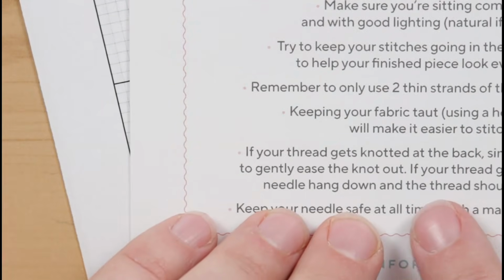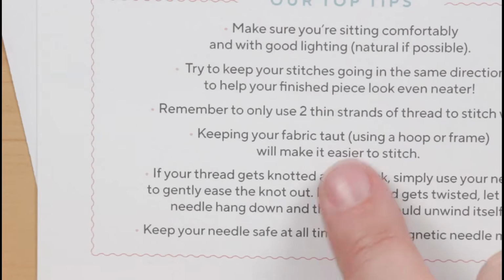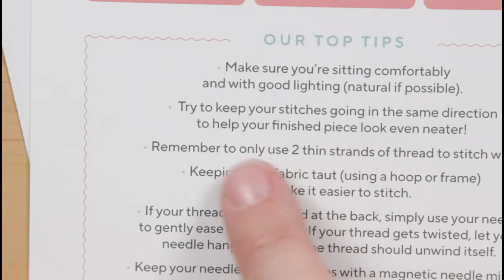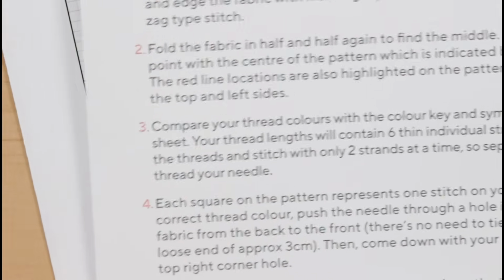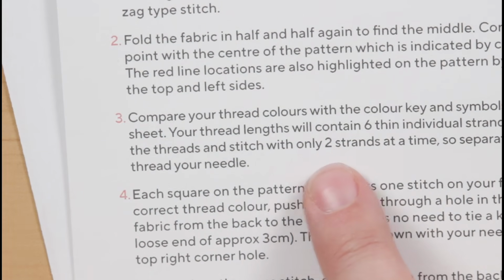Cross Stitch Floss Strands: How Many Should I Use?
In this week's video, Ford takes a look at the options for how many strands of thread to use while cross stitching on various kinds of aida fabric, from 11 to 18 count. You will see how changing the number of strands impacts coverage, stitch neatness, and thickness, making it easier to choose the right setup for your next project.

Whether you're new to flosstube and cross stitch, or more experienced, you'll find plenty of stitching ideas and inspiration here!

ABOUT US:

Thanks for visiting our channel! We’re so glad you’re here. Caterpillar Cross Stitch was created with a passion for bringing modern, fun, and fresh designs to the world of cross stitch. We aim to make stitching enjoyable for everyone, whether you’re a beginner or an experienced stitcher. We hope you enjoy the videos, and we can’t wait to share more stitching inspiration with you.

Happy stitching!